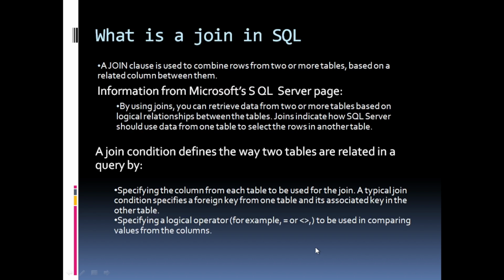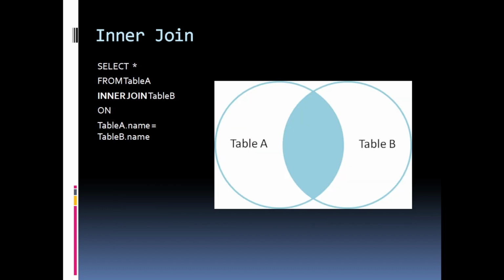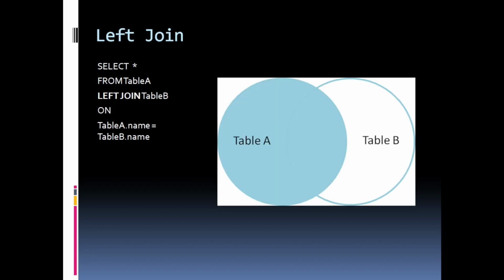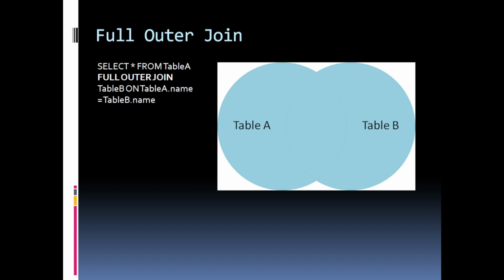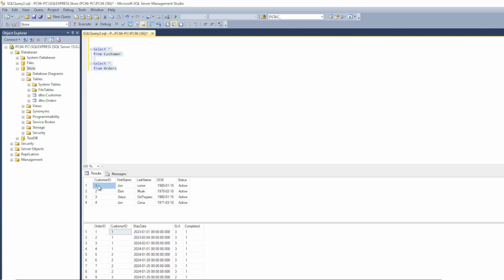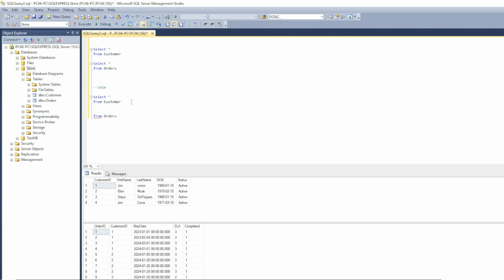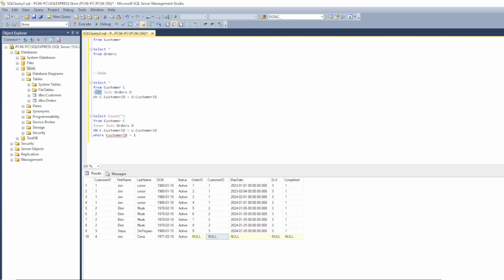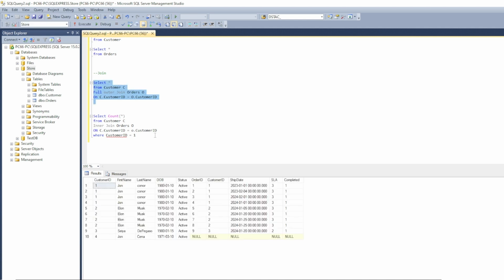SQL Lesson 3: Joins (Inner, Left and Right)